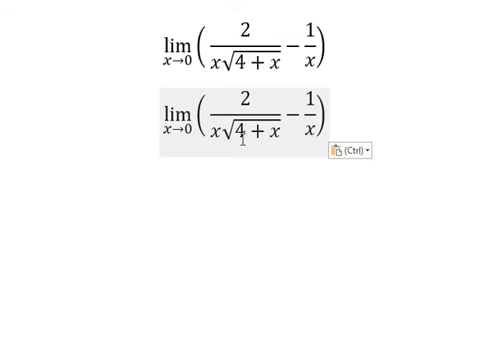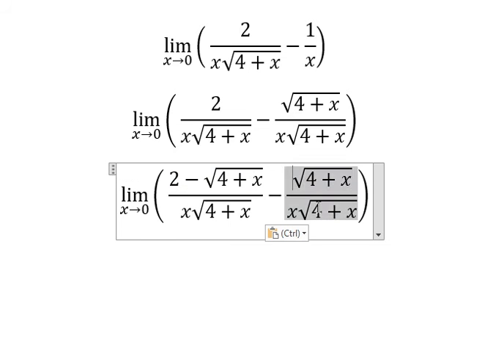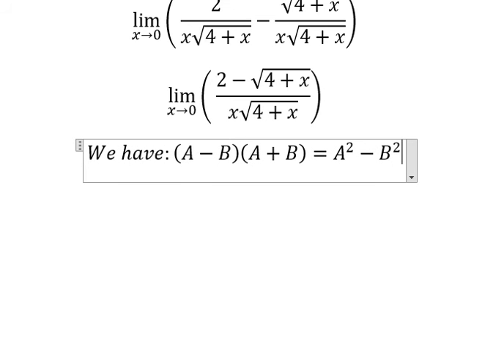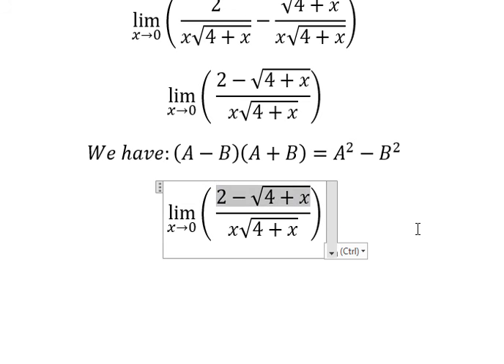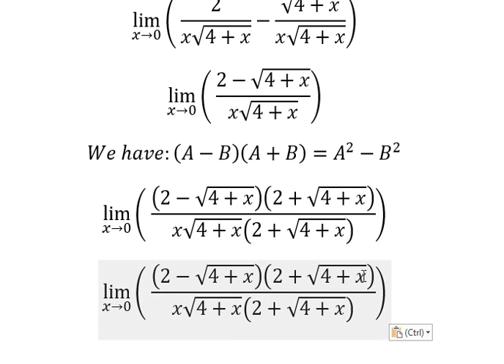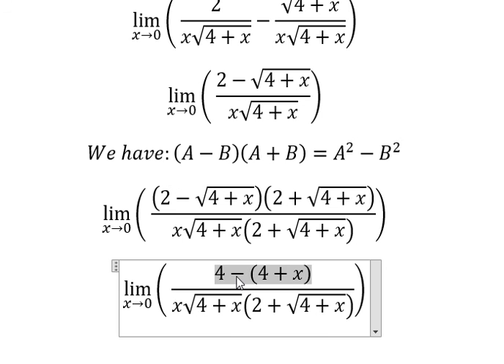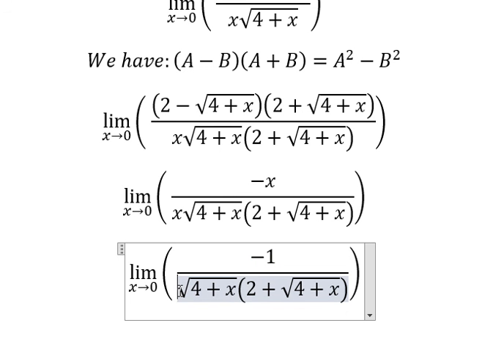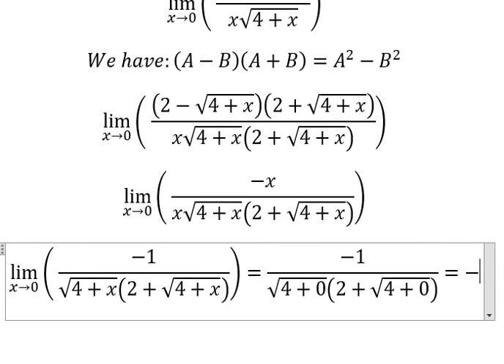Calculus Help: Find the Limits - lim (x→0)⁡( 2/(x√(4+x))-1/x) - Techniques - SOLVED!!!